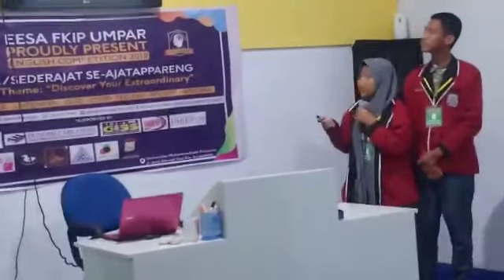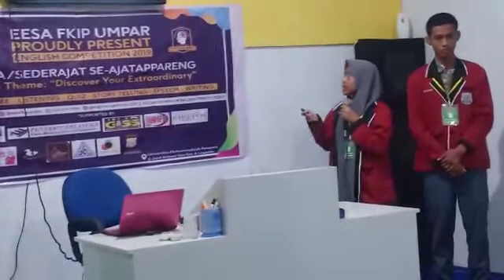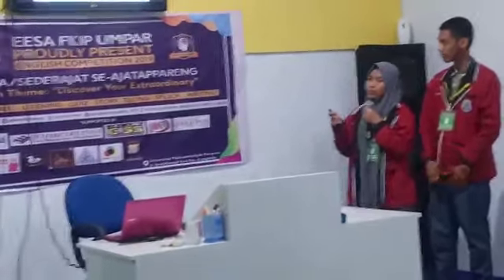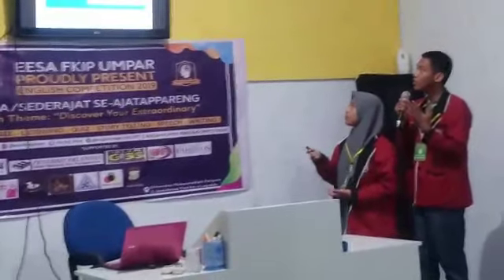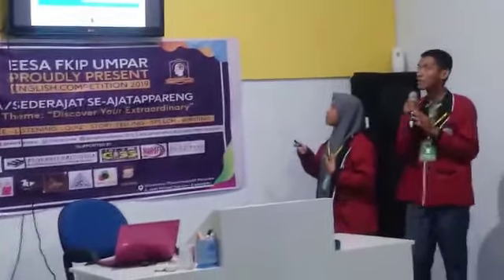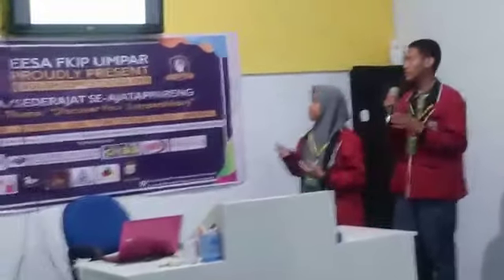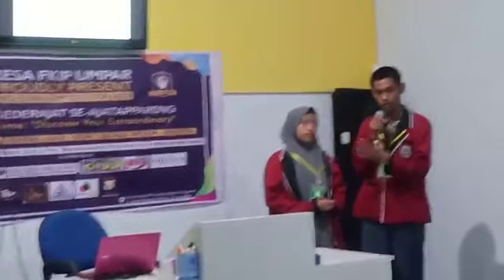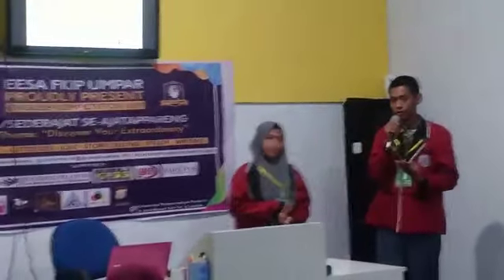Writing and presentation contest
Wow Luar Biasa